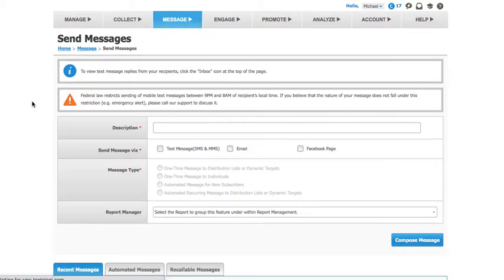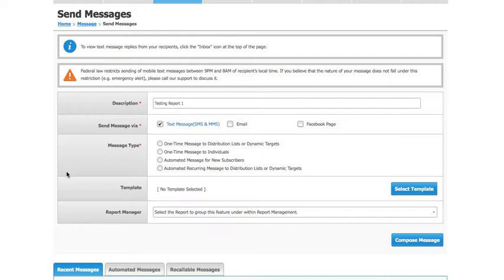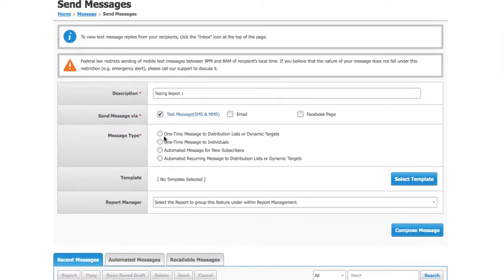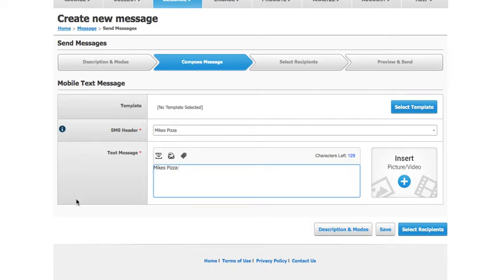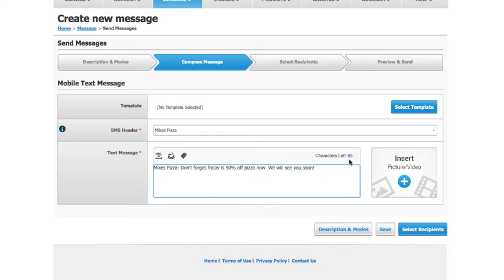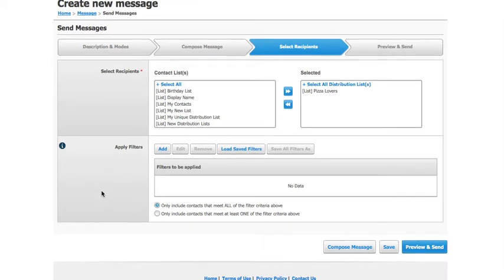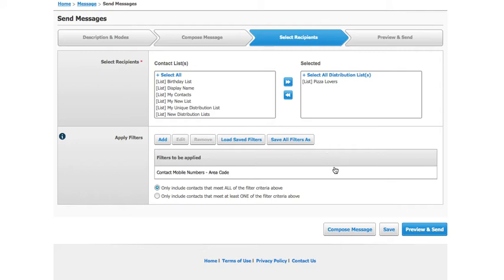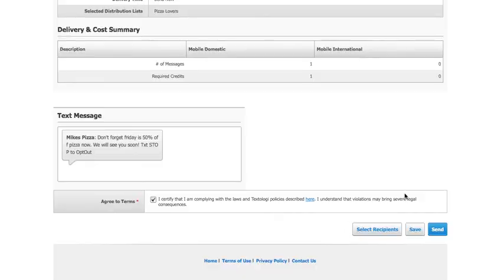Send One Time Message to Distribution List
This video explains how you can create and send messages to your existing distribution list.